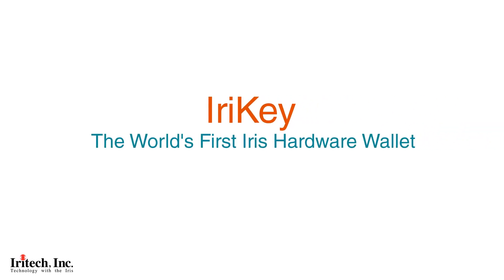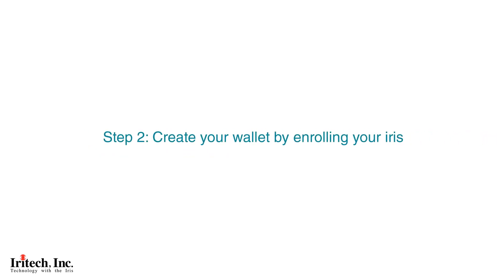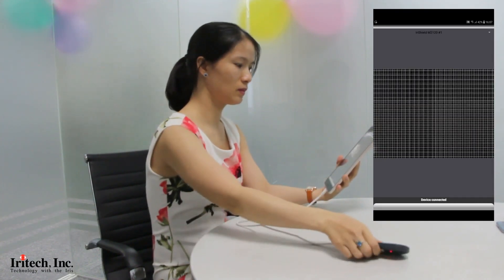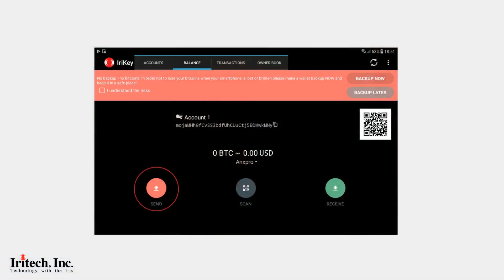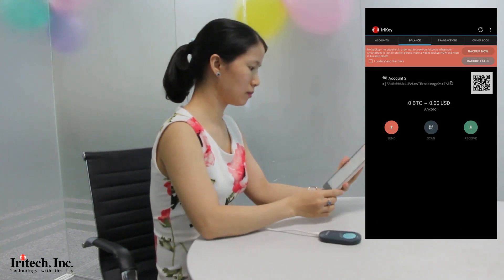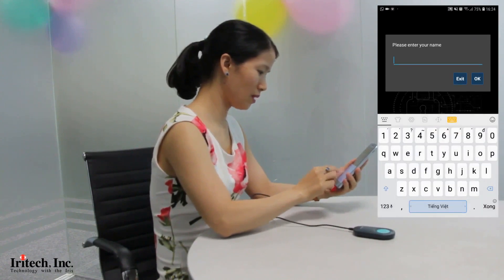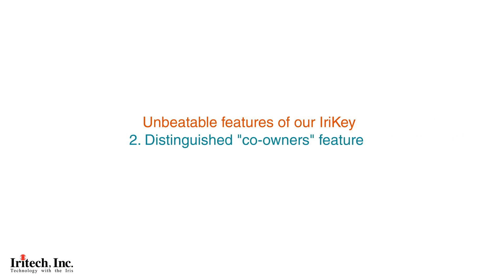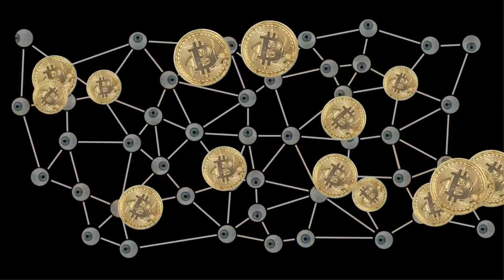Irikey–The World’s First Iris Hardware Wallet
IriKey is a next-generation hardware wallet that utilizes iris biometrics to address shortcomings of existing hardware wallets such as secret seed backup and awkward PIN login